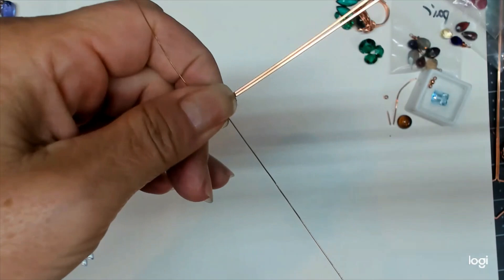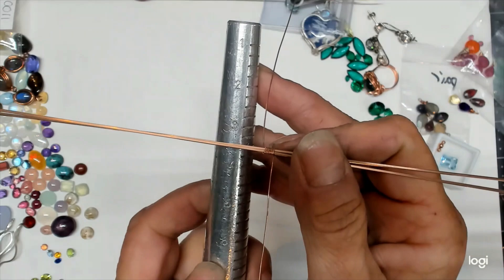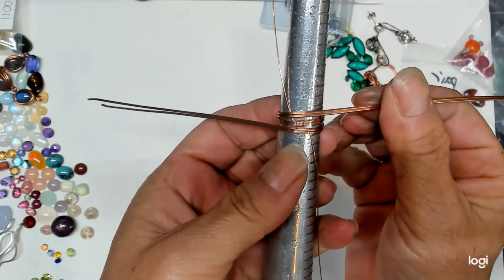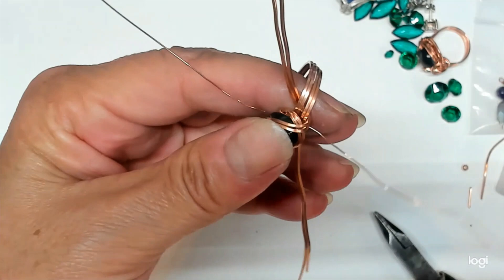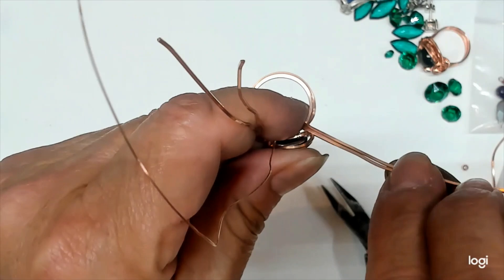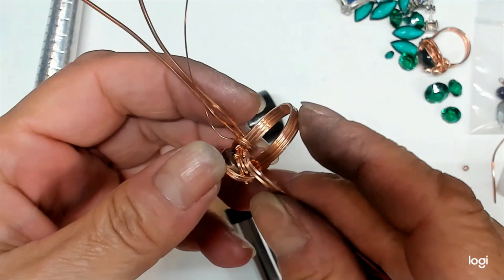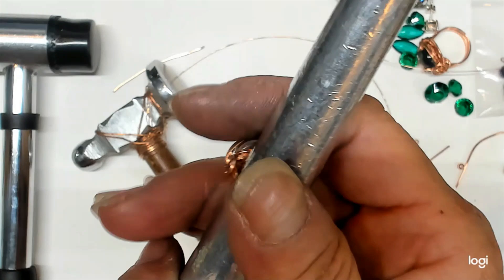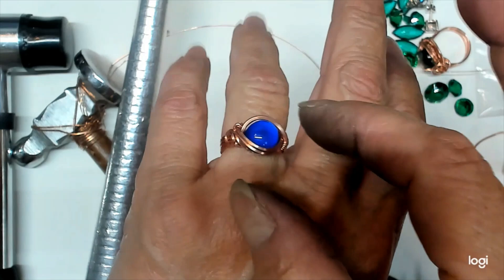DIY RING! Wire Wrapped Cabochon Rings: Step-by-Step Tutorial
Easy, simple, fun! Make cute cabochon Rings you can sell for your small business or to enjoy for any reason!  They make a great 70s throwback party gift too!
Materials and Tools for this project are listed in the front 10 seconds of the video.  The cabs I'm using are glass, 10mm Round with a heat sensitive 'something' on the inside.  They are fun!  I was pleased to see that these cabs were not painted with the color change material on the back of the cabochon... it's inside!  These work really great for rings as well as other cute, small jewelry projects.

I got this great little cabochon from Craftdady on Amazon!  I know too cute!... I couldn't resist them!

Have fun!  It helps me grow and be able to continue making free videos for us!  Many smiles, many thanks.

I sell my wire-wrapped and wire-weaved jewelry in my Etsy store along with some PDF wire wrapping and wire weaving tutorials.  Thanks for your continued support!

Learn to create beautiful, easy, wire-wrapped jewelry, using traditional jewelry-making techniques and tools with Perfectly Twisted Jewelry!
Start a Jewelry Business with Wire Wrapped Cabochon Rings: Step-by-Step Tutorial DIY rings